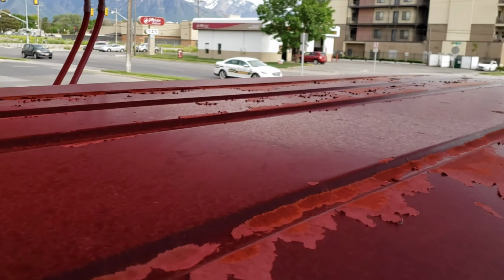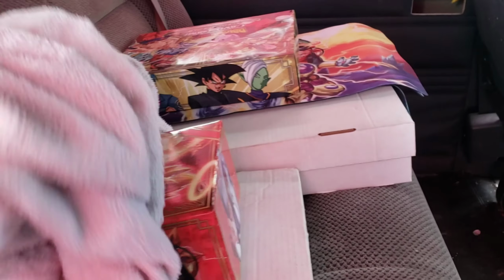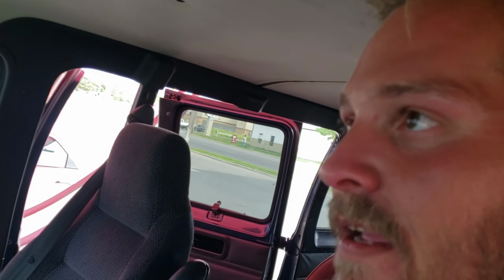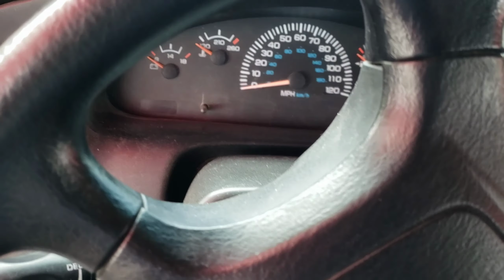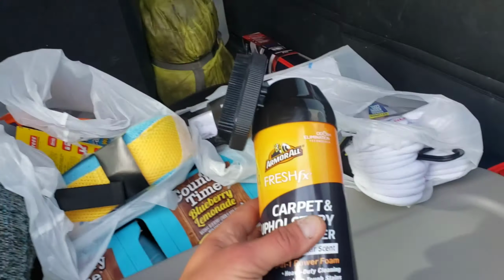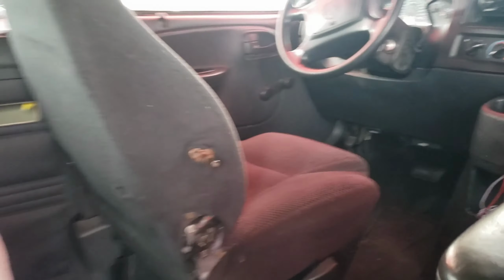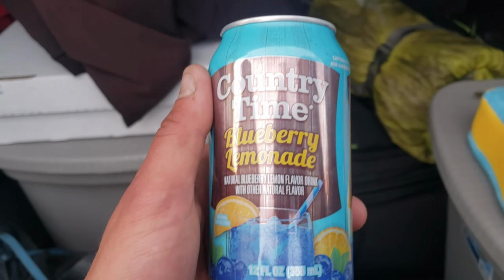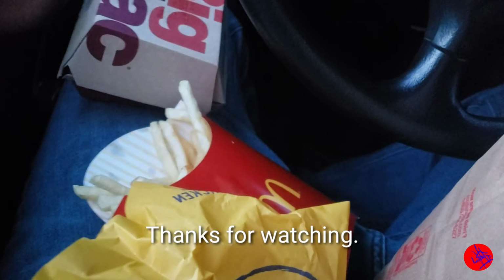Vanlife #1 The Van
Check out Episode #1 of a NEW SERIES to JS Urban Adventures, this is the beginning of my VANLIFE! I've been evicted from my place due to covid 19 so I bought a BIG OL' VAN (FINALLY).
so heres a short vlog to introduce you all to the Murda Mobile while I vacuum it out...hope you enjoy!

ITS REALLY ME RAPPING!

HIT ME UP on all major Social Media!